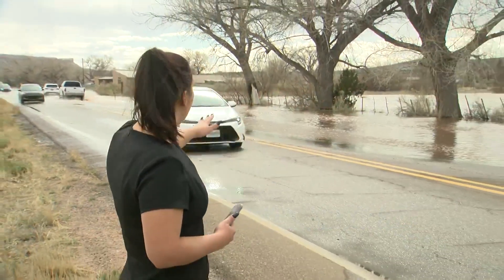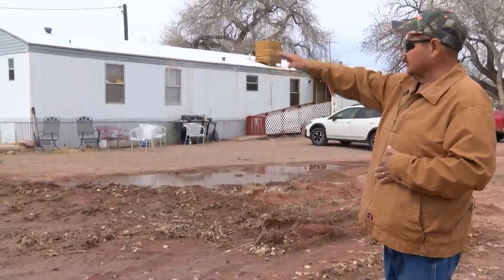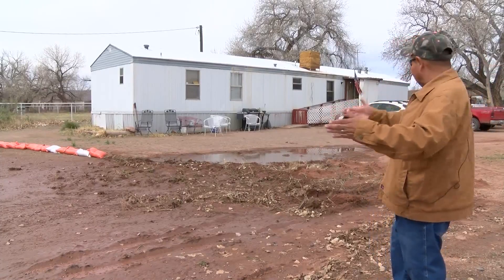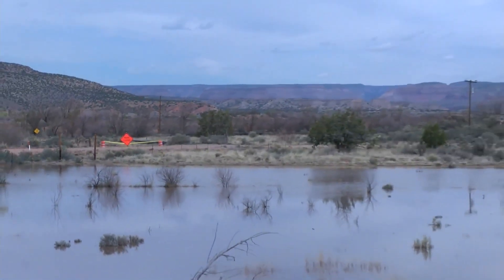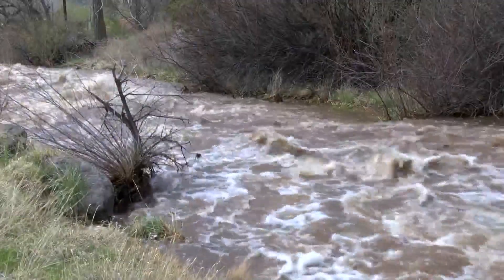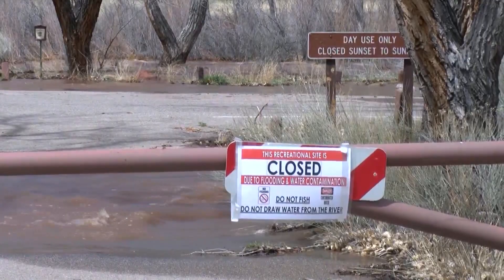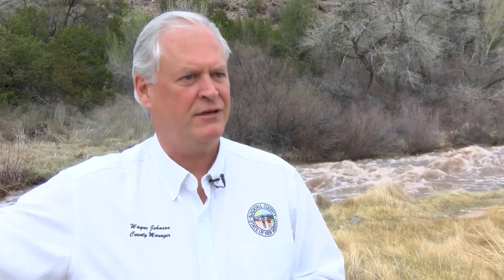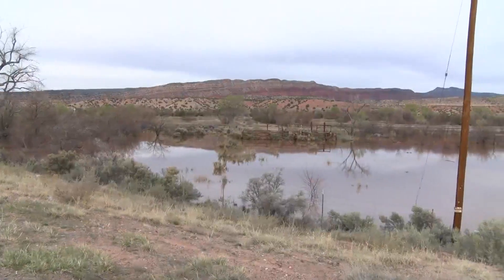San Ysidro, Jemez Springs bracing for rising floodwaters